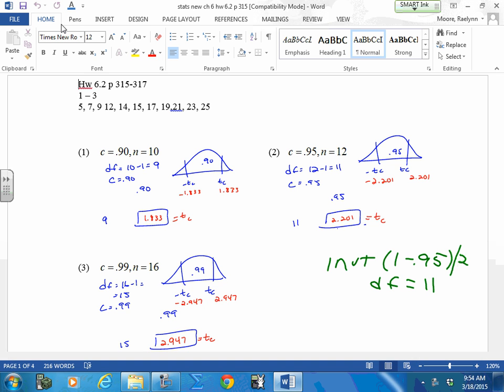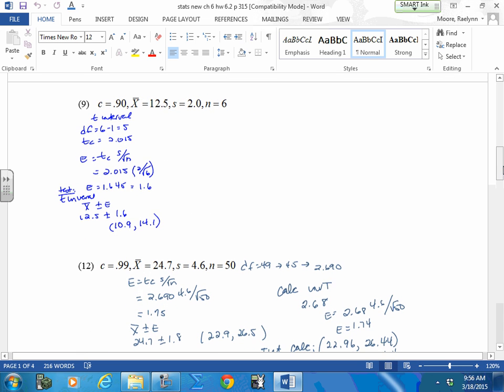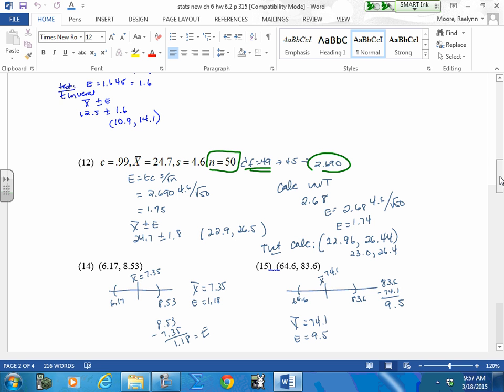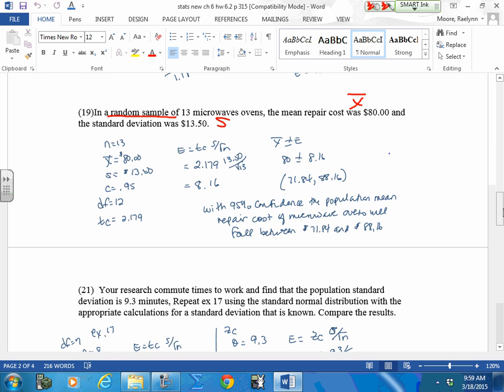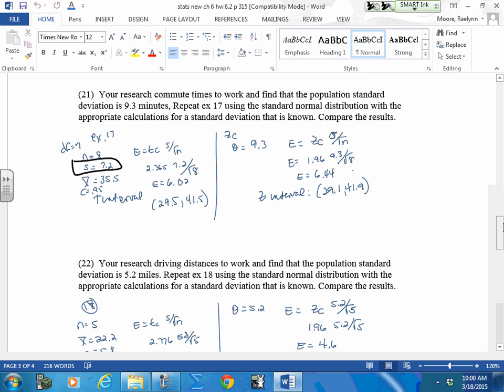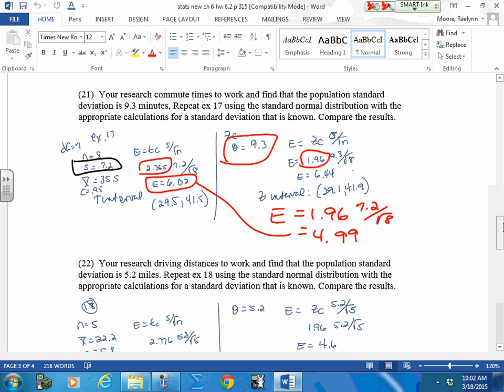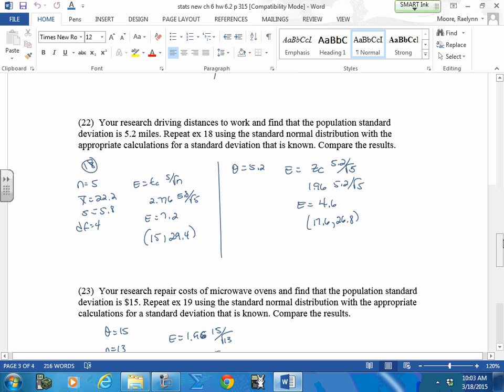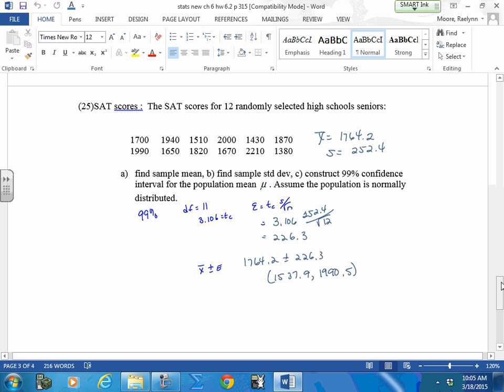March18 stats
stats mar 18